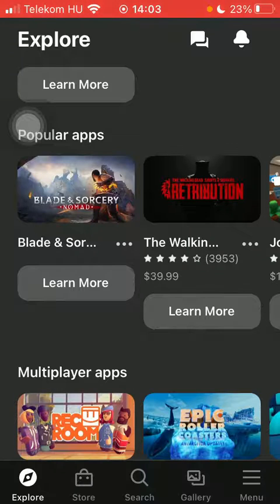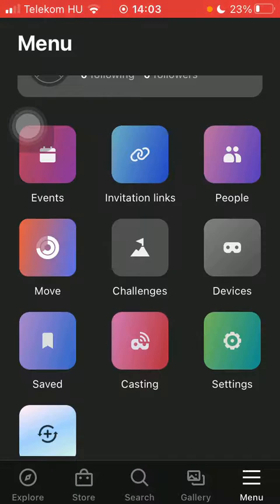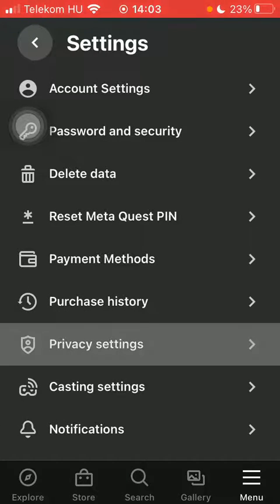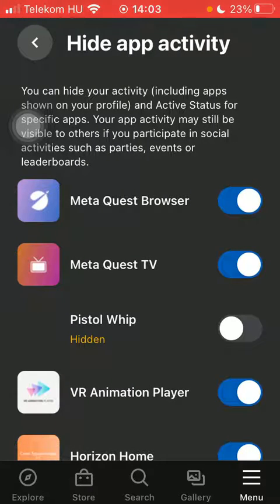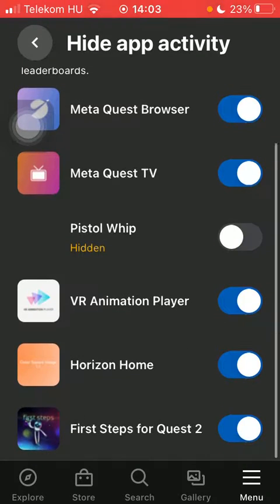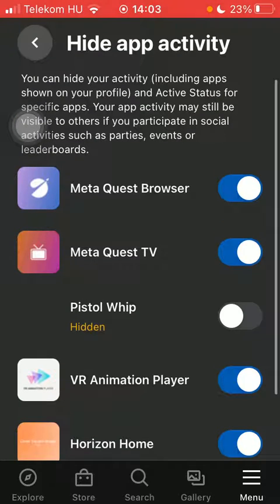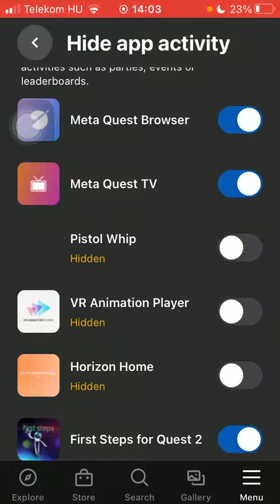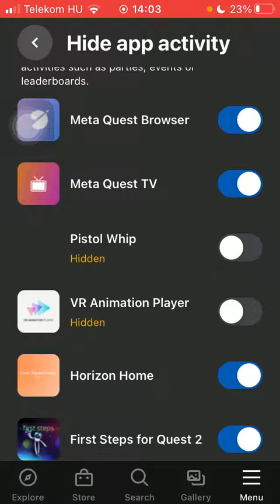How to hide app activity on Meta Quest?